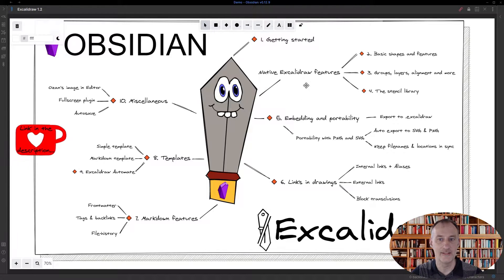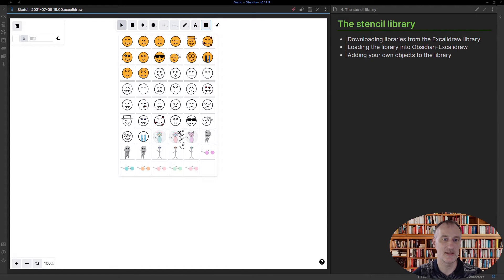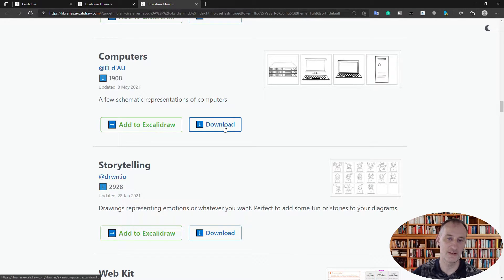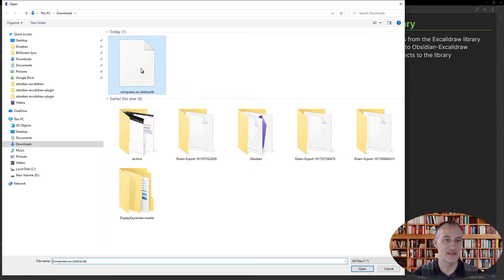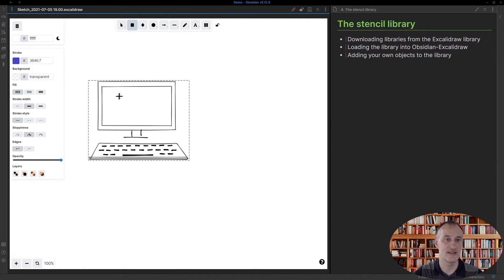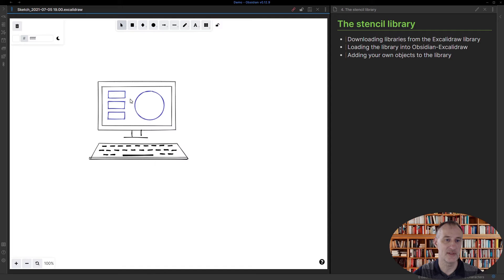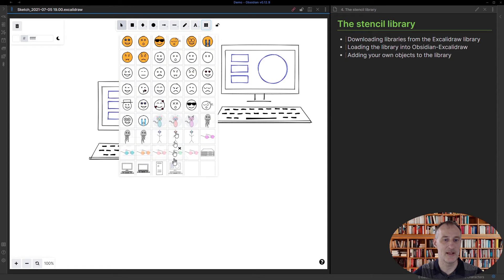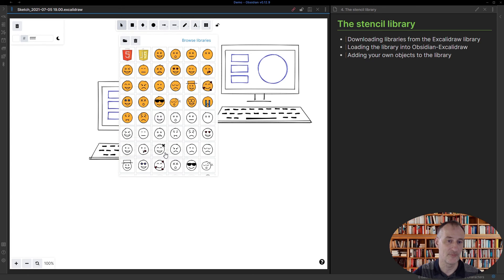Obsidian-Excalidraw 1.2.0 Walkthrough Part 4/10: The Stencil Library